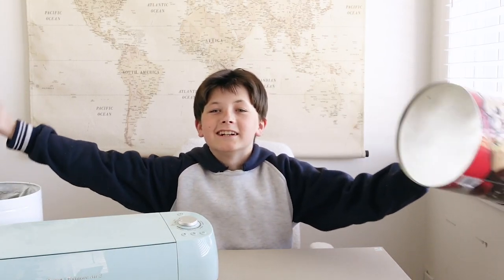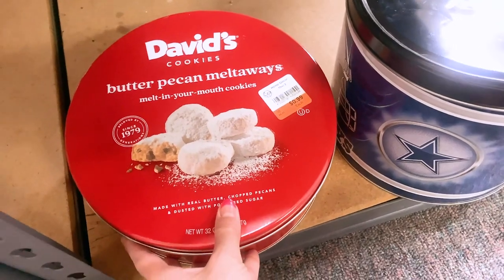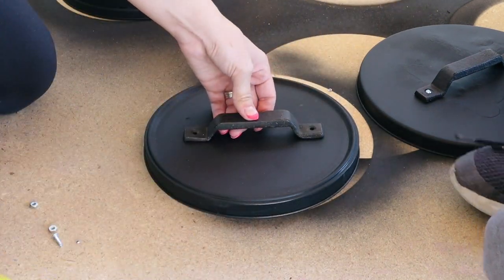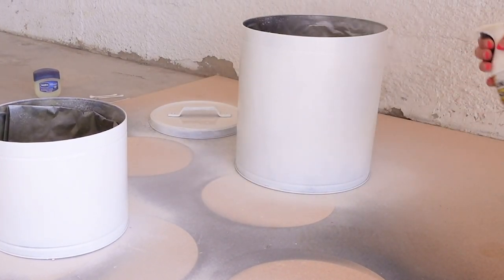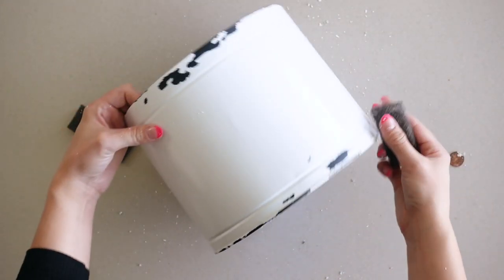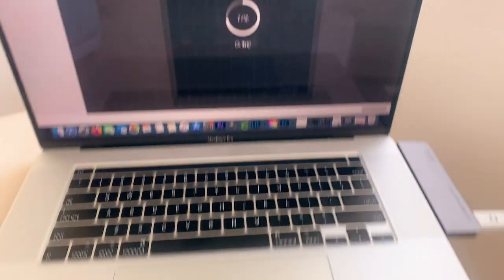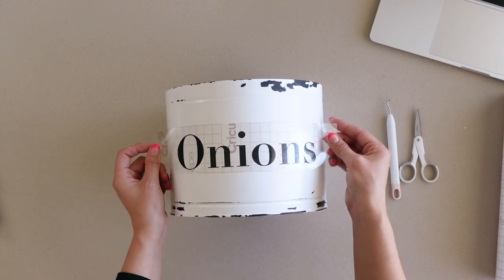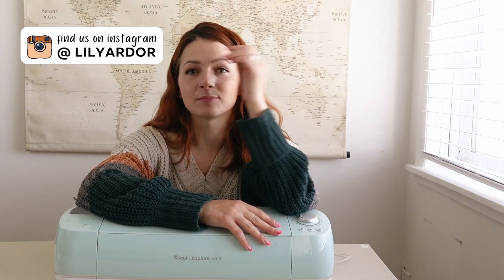DIY Budget Pantry Organization From Recycled Huge Tin Cans Using My Cricut Explore Air 2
Looking for budget storage containers to organize your pantry??! These recycled cookie tin containers are so easy to transform! Perfect for beginner DIYers! I got this enamel look with some spray paint and cut the cute labels with my explore air 2.  Love storing my veggies in them!!